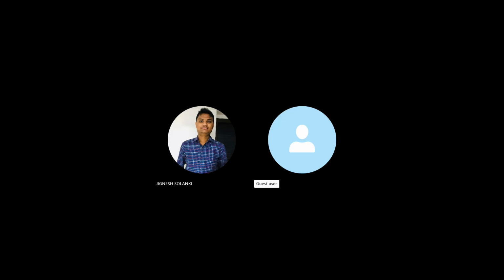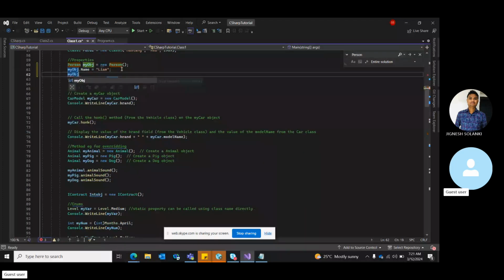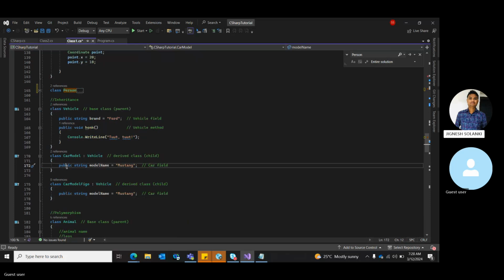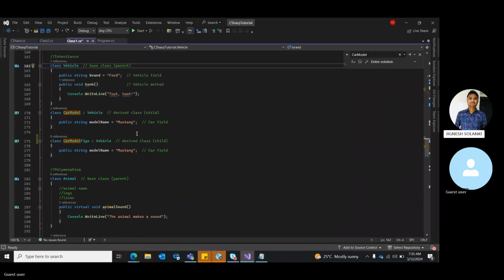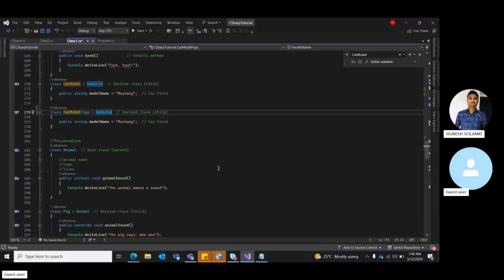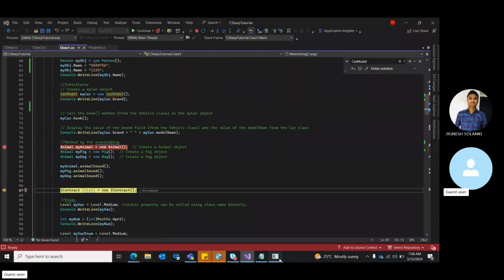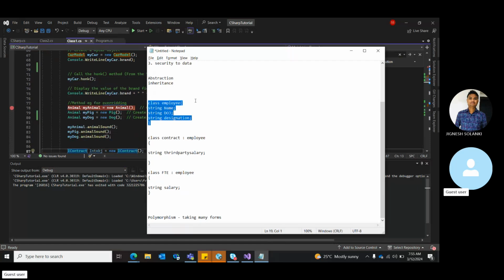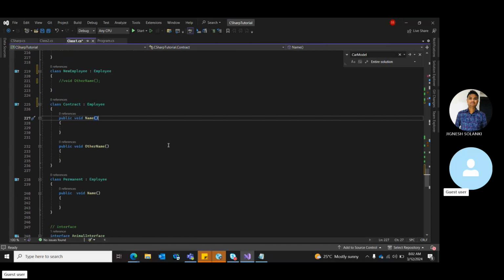Class 8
*Prerequisites:*